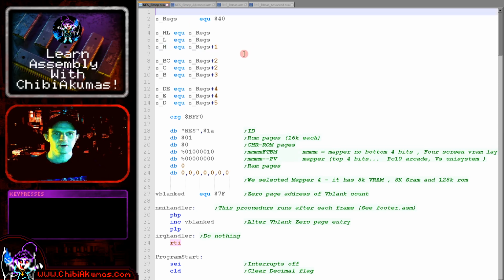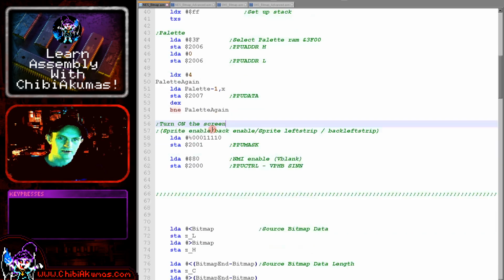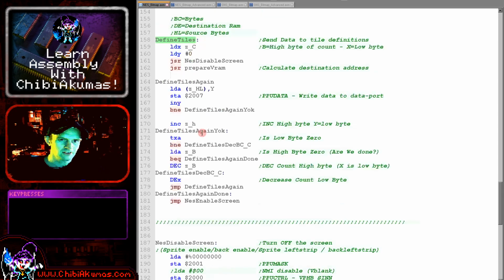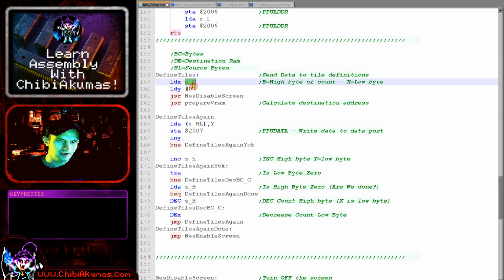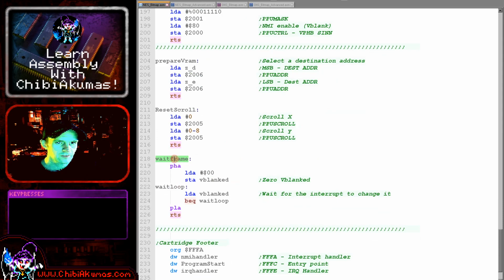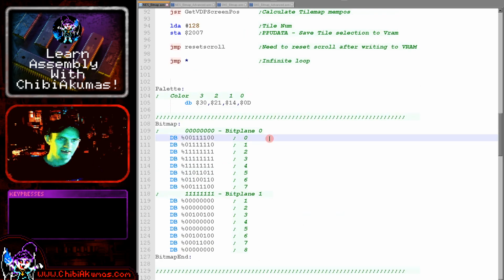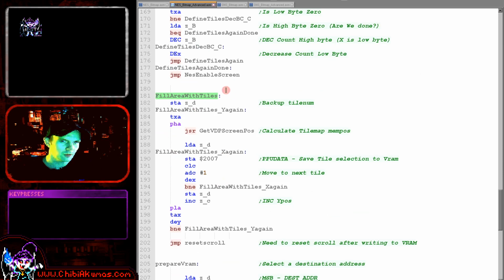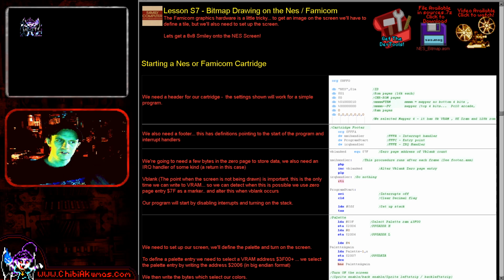Bitmap Drawing on the Nes / Famicom - ASM Lesson S7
The Famicom graphics hardware is a little tricky... to get an image on the screen we'll have to define a tile, but we'll also need to set up the screen.
Lets get a 8x8 Smiley onto the NES Screen!